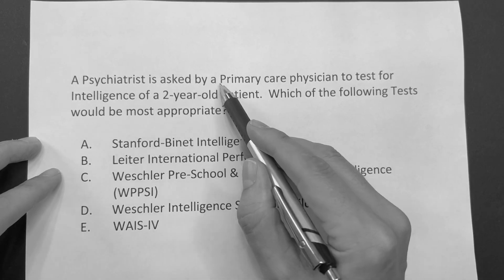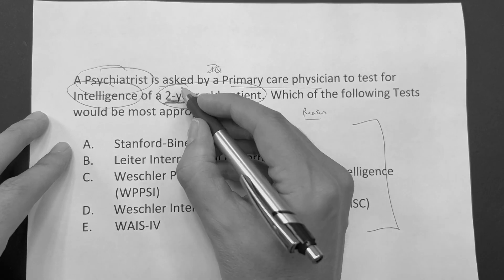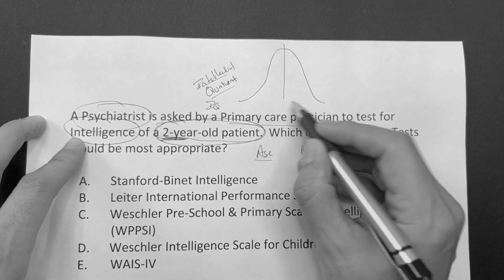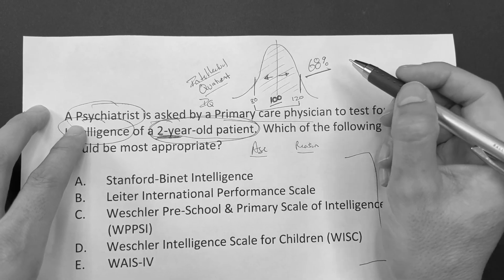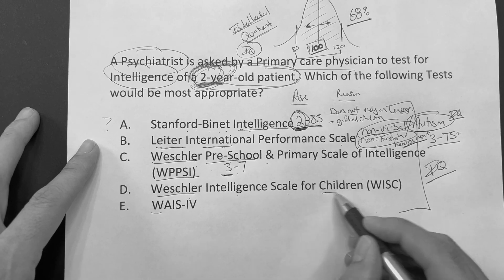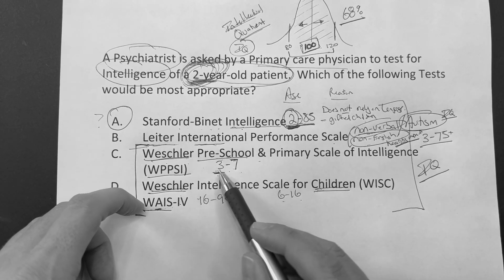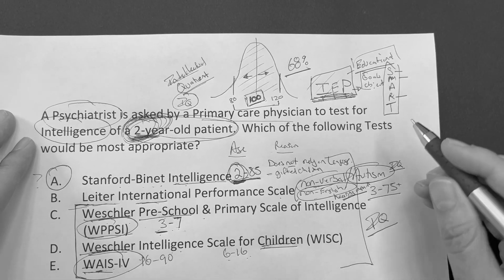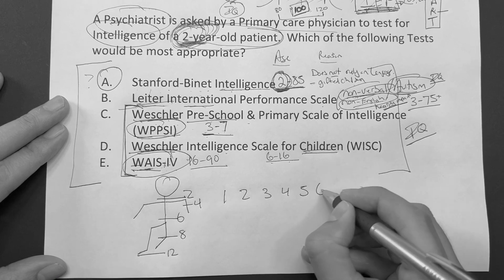USMLE STEP 1, 2CK, 3 HUMAN DEVELOPMENT VIDEO 3 - IQ TESTING; IEP: TESTING WITH HEARING IMPAIRED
MAKE SURE TO REVIEW WITH videos.